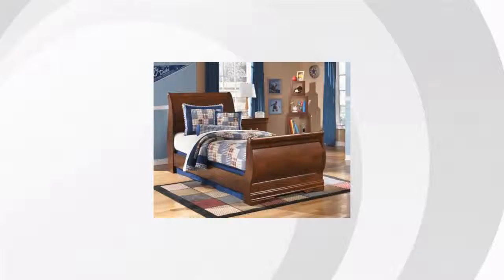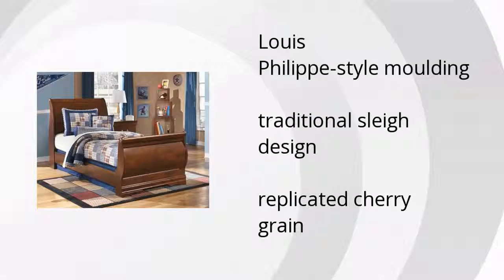Wilmington Twin Sleigh Bed | Ashley Furniture HomeStore Features Video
Hi I'm from the Buzztala Marketplace, and here are the top features of the Wilmington Twin Sleigh Bed:
• Louis Philippe-style moulding
• traditional sleigh design
• replicated cherry grain
Wanna get the best price? Click here!